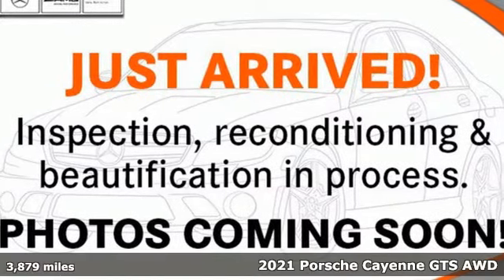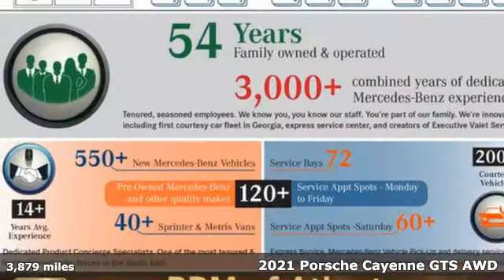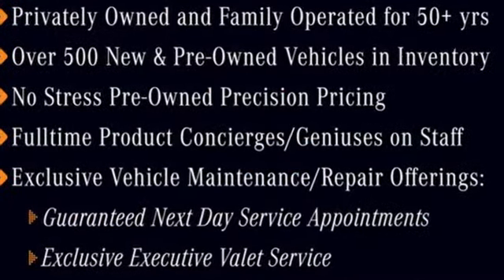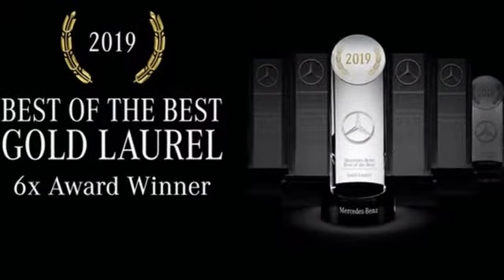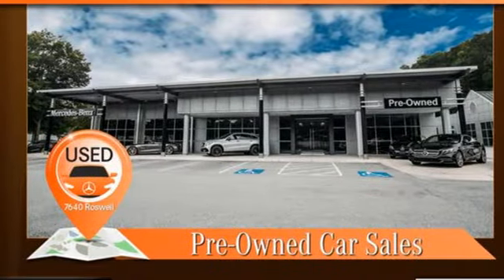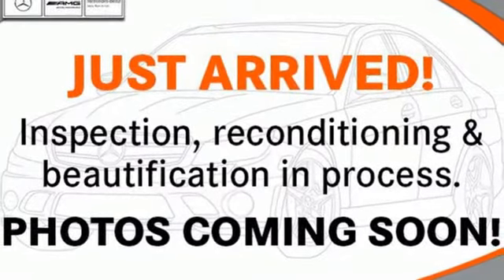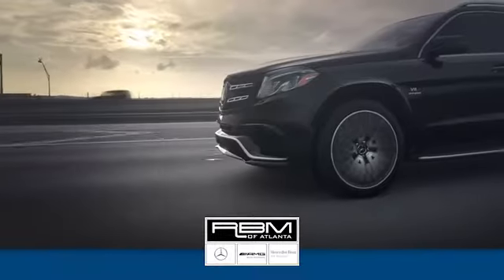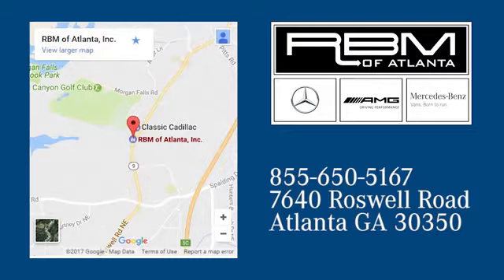Used 2021 Porsche Cayenne Atlanta GA Sandy Springs, GA U17848 - SOLD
Year: 2021
Make: Porsche
Model: Cayenne
Trim: GTS AWD SUV
Engine: 8 4.0 L
Transmission: Automatic
Color: Quartzite Grey Metallic
Interior: Black/Bordeaux Red
Mileage: 3879
Stock #: U17848
VIN: WP1AG2AY8MDA34703
ONE OWNER, CLEAN CARFAX! UNDER DOOR PUDDLE LIGHT PROJECTORS, TOWING PACKAGE W/O HITCH BALL, SURROUND VIEW, SPORT CHRONO STOPWATCH DIAL IN BORDEAUX RED -inc: Or compass dial, SPORT CHRONO PACKAGE (8LH), SMOKING PACKAGE, SMARTPHONE COMPARTMENT W/WIRELESS CHARGING, ROOF RAILS IN HIGH GLOSS BLACK, QUARTZITE GREY METALLIC, PREMIUM PACKAGE PLUS -inc: Ambient Lighting, Front Seat Ventilation, Comfort Access, Heated Front & Rear Seats, 14-Way Power Seats w/Memory Package, 4-Zone Climate Control, Automatically Dimming Mirrors, Lane Change Assist (LCA), BOSE Surround Sound System,. This Porsche Cayenne has a powerful Twin Turbo Premium Unleaded V-8 4.0 L/244 engine powering this Automatic transmission.*Experience a Fully-Loaded Porsche Cayenne GTS AWD SUV *Wheels: 21 RS Spyder Design in Satin Black, Wheels w/Black Accents, Warn and Brake Assist, Trunk/Hatch Auto-Latch, Trip computer, Transmission: 8-Speed Tiptronic S Automatic, Transmission w/Driver Selectable Mode and Oil Cooler, Tracker System, Towing Equipment -inc: Trailer Sway Control, Tires: 285/40R21 Front & 315/35R21 Rear Turbo AS, Tire Specific Low Tire Pressure Warning, Tailgate/Rear Door Lock Included w/Power Door Locks, Systems Monitor, Streaming Audio, Steel Spare Wheel, Sport Bucket Front Seats w/Leatherette Back Material, Spare Tire Mobility Kit, Smart Device Integration, Sliding Front Center Armrest and Rear Center Armrest, Simulated Suede Door Trim Insert.*Stop By Today *For a must-own Porsche Cayenne come see us at RBM of Atlanta, 7640 Roswell Road, Atlanta, GA 30350. Just minutes away!

Address:
7640 Roswell Road